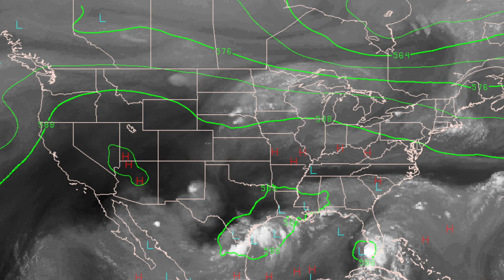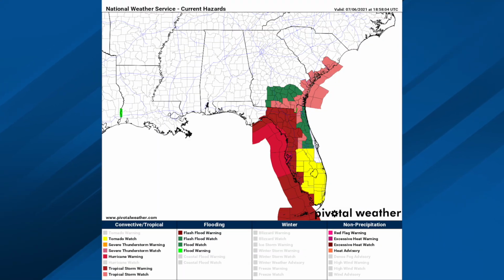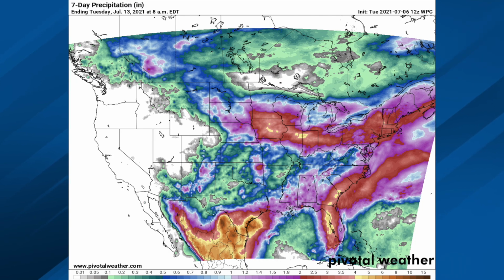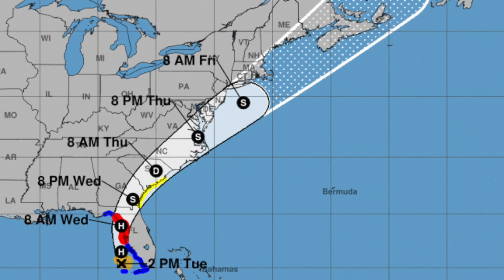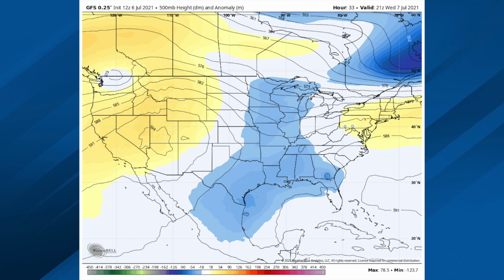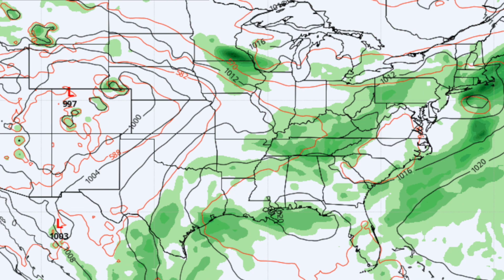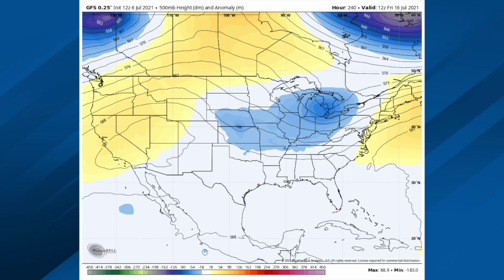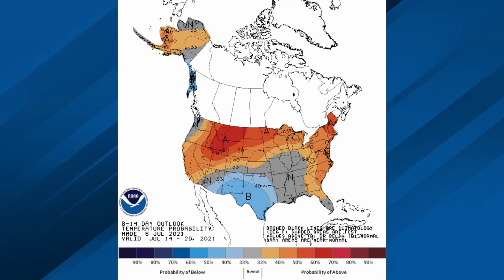July 6, 2021 Weather Xtreme Video - Afternoon Edition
The ABC 33/40 Weather Xtreme video is a detailed weather discussion for Alabama and the Southeast U.S. From James Spann and the team of meteorologists at ABC 33/40.